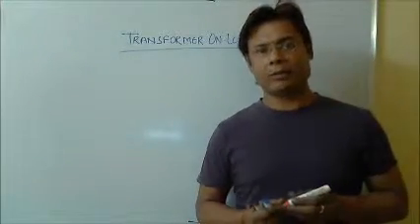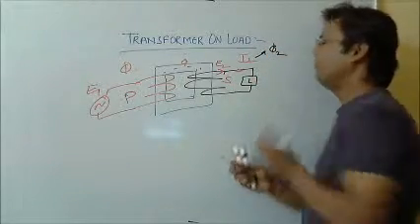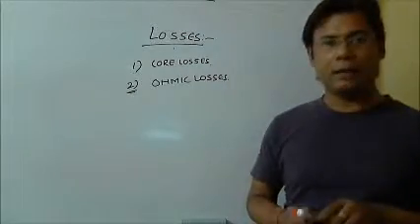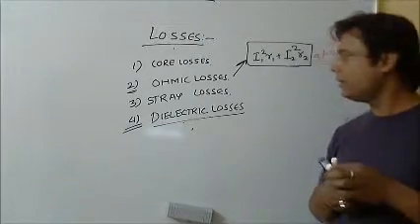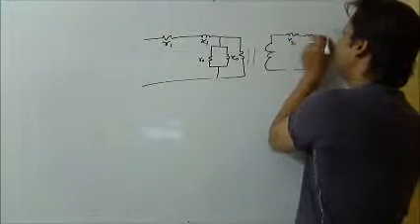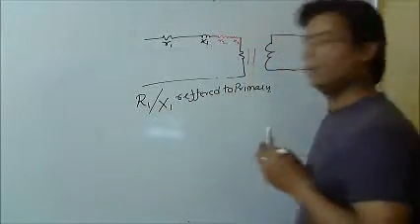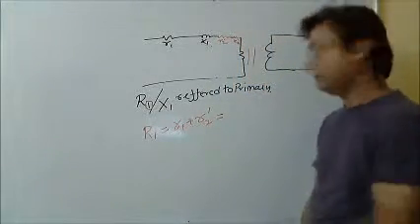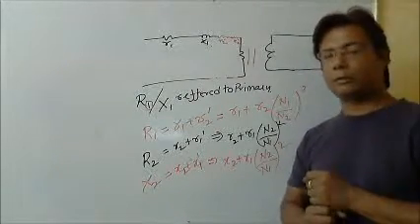Transformers Tutorials Part 6 for Engineering Services Exam GATE PSUs Students